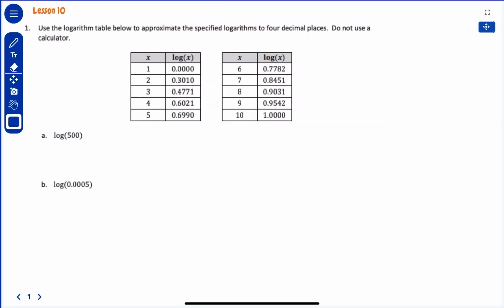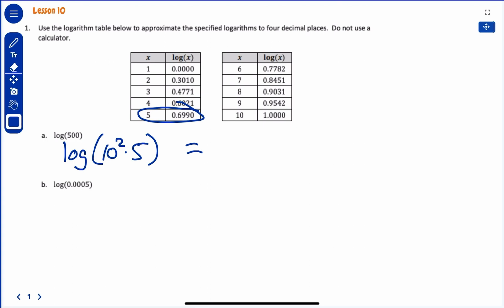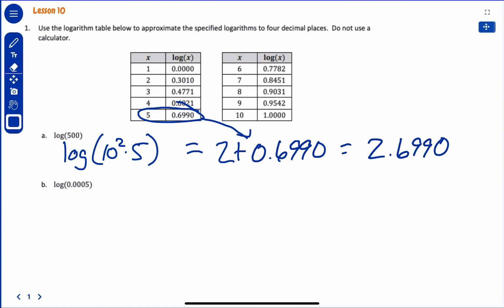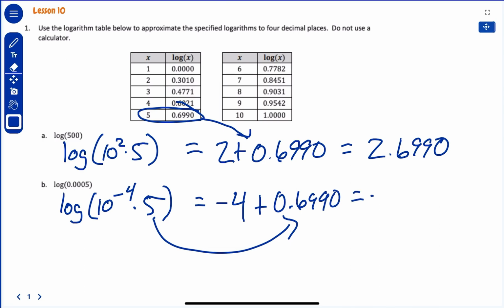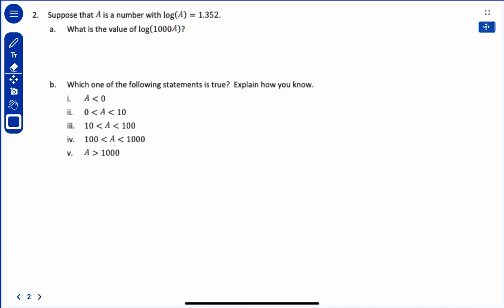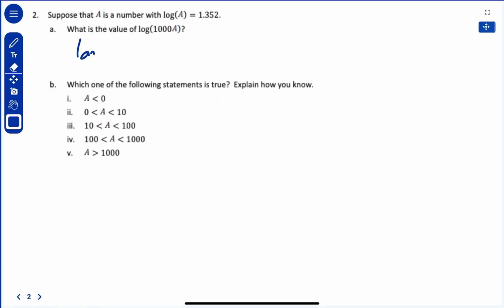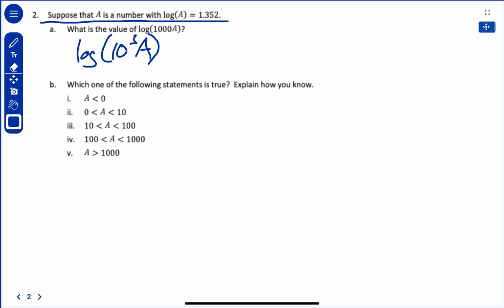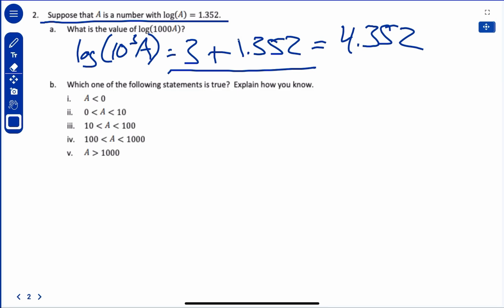A2M3L10ET EngageNY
Building Logarithmic Tables EngageNY